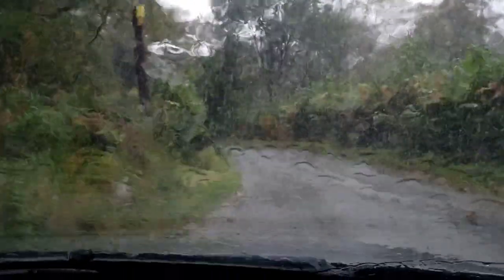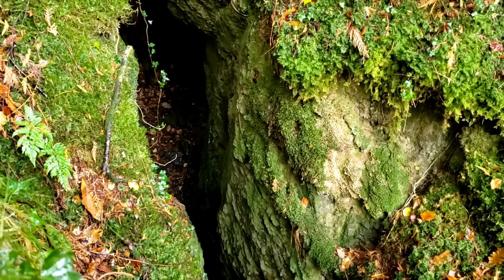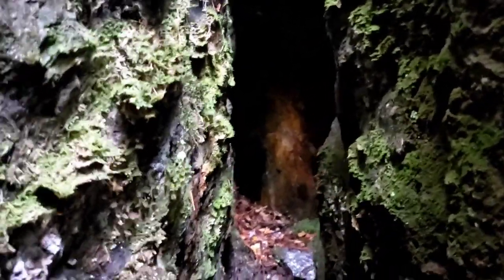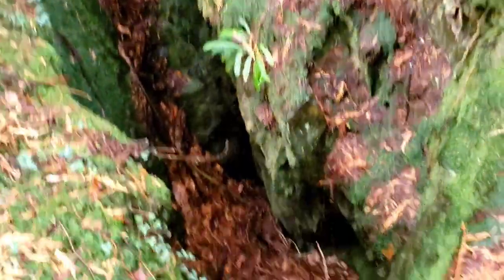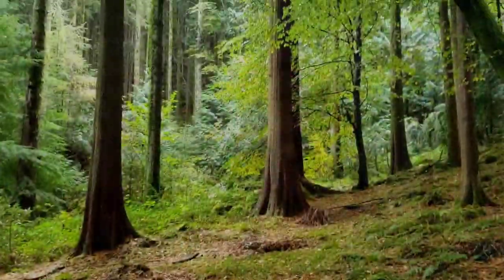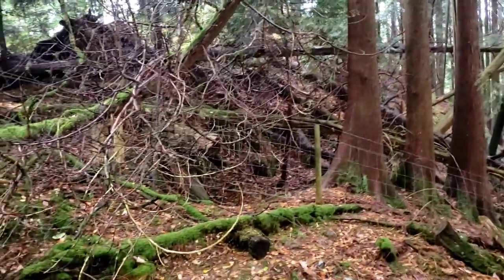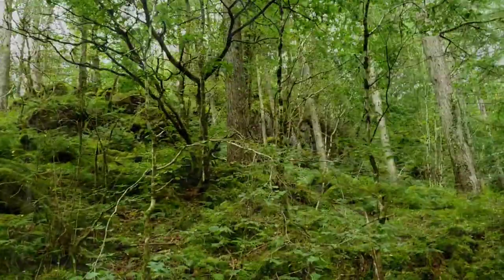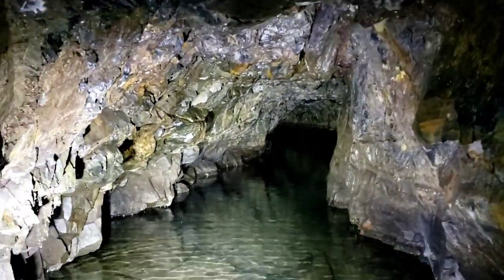Roman Lead Mine in Welsh Woods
Tracking down the old Roman lead mine in the vicinity of a Roman camp in the woody slopes of Snowdonia, North Wales.